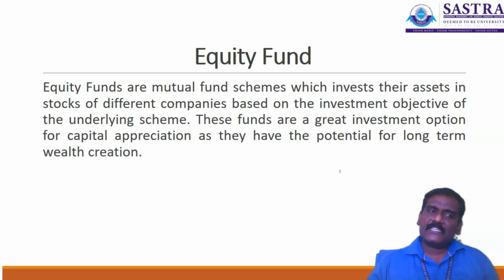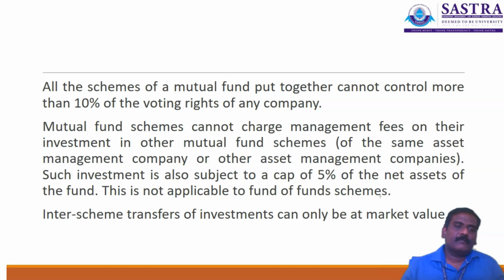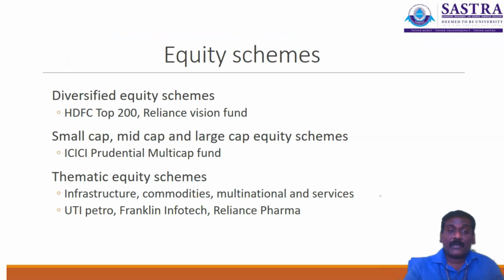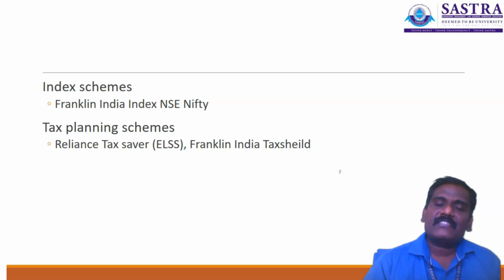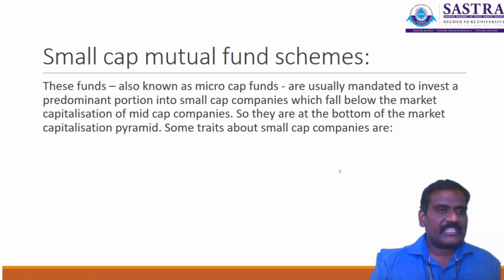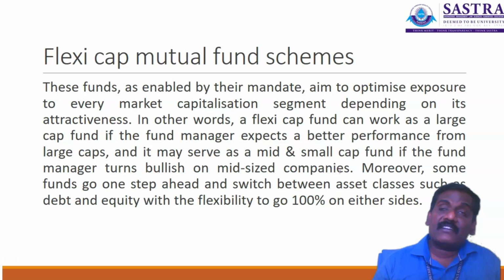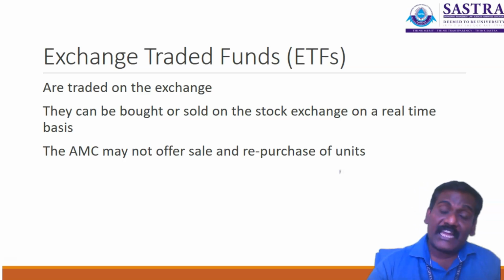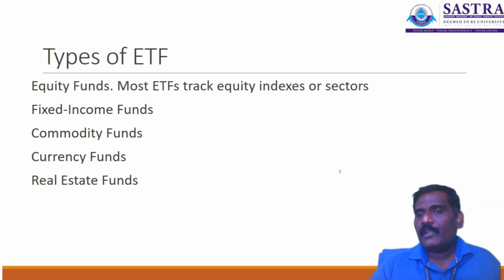Equity Mutual Fund